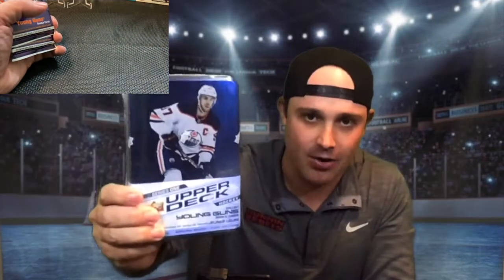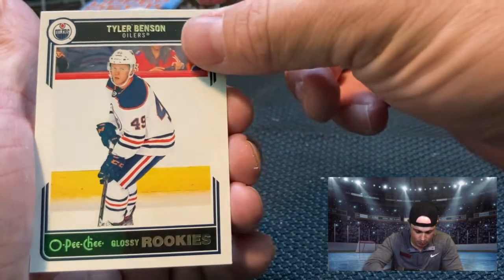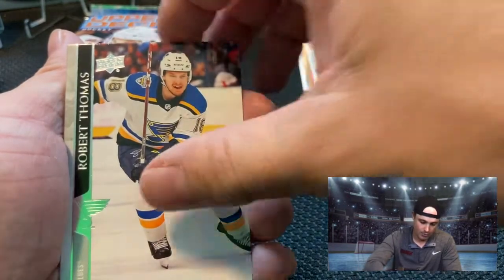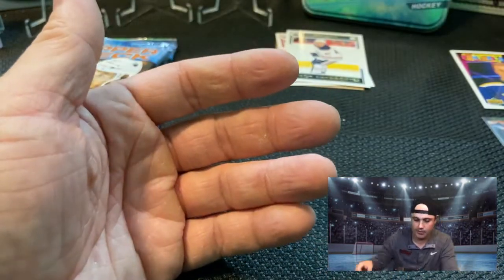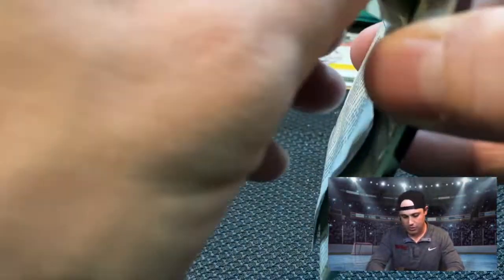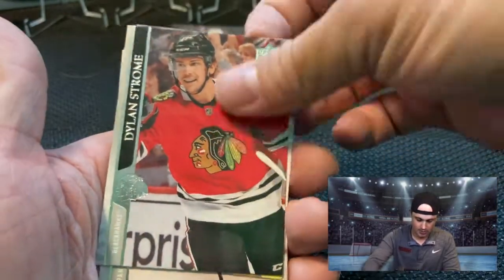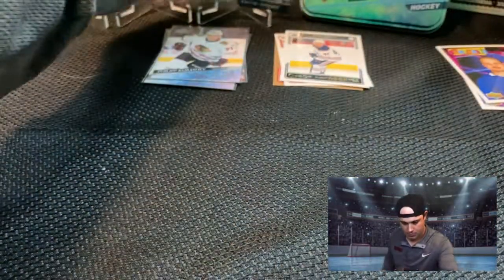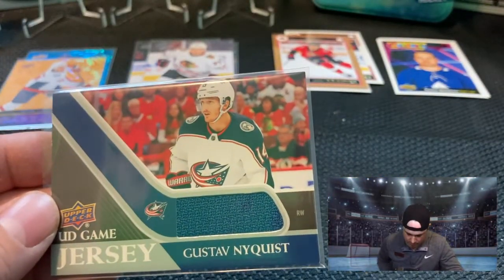Hunting for the Young Guns! Upper Deck Hockey series one!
Opened 1 Upper deck Holiday Tin Series one Hockey and 4 solo packs. we are in the hunt to find some young guns players (rookie cards?) came across some good players.

over all product is amazing quality upper deck always putting out amazing great product!